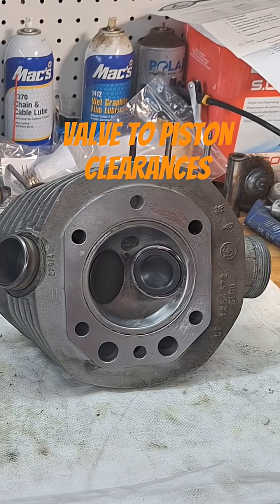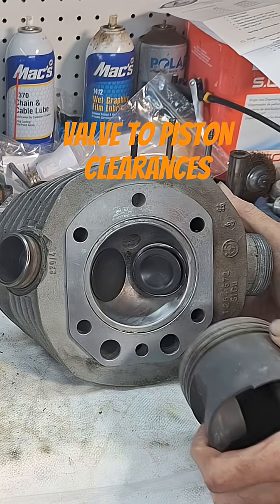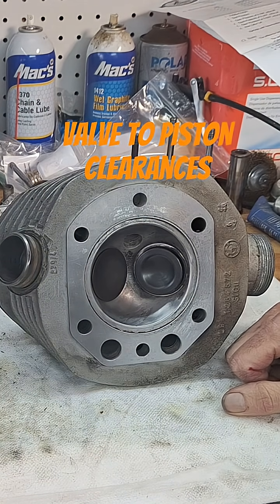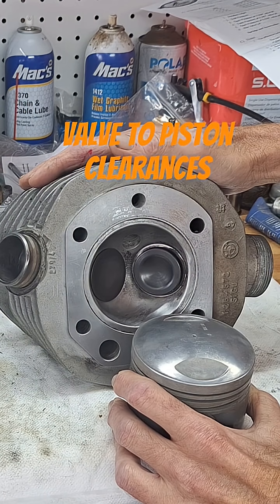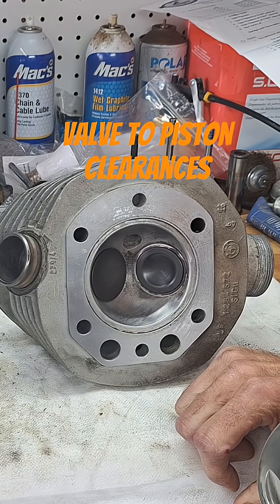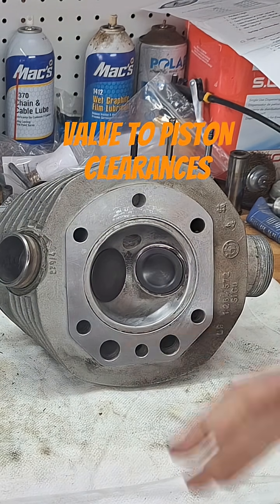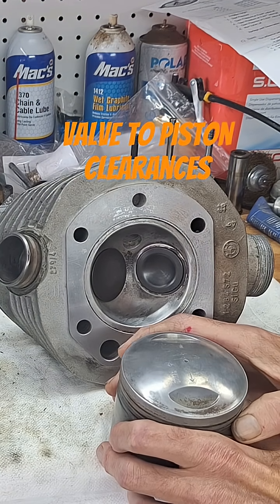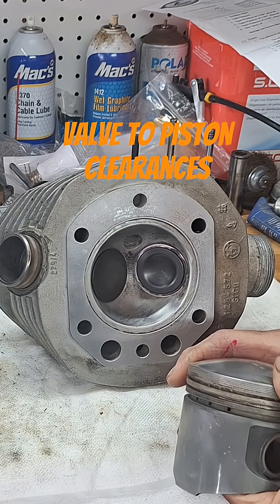The TRUTH About Valve Piston Clearance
If you are changing cams, pistons or going with bigger valves, you must inspect valve to piston clearance across all valves. This is especially important if the cams have a higher top dead center lift.